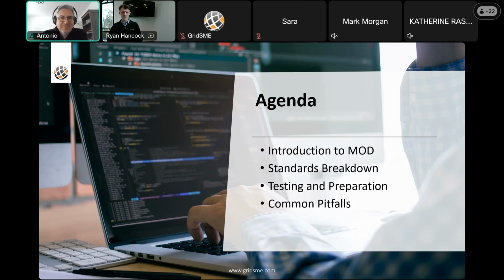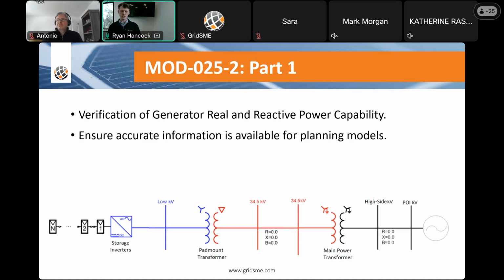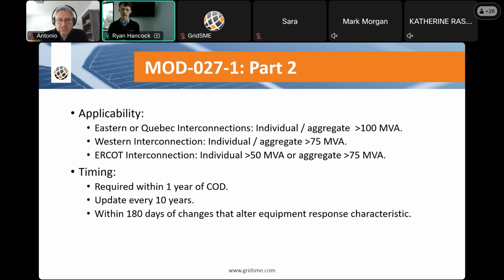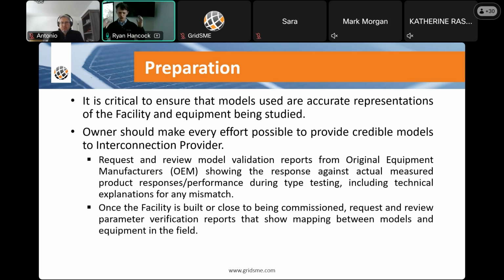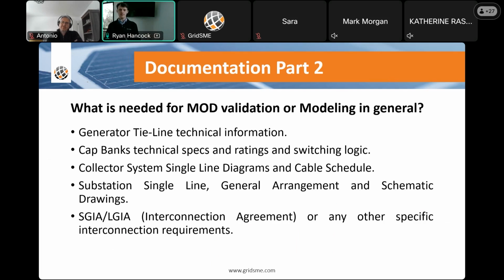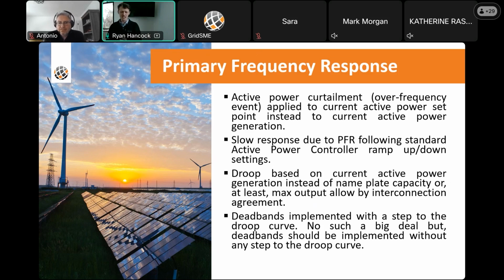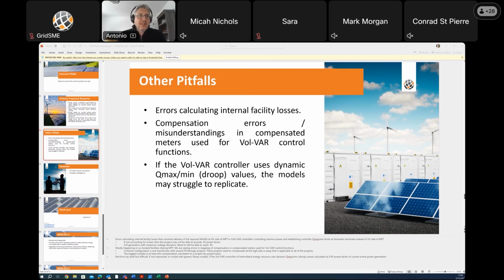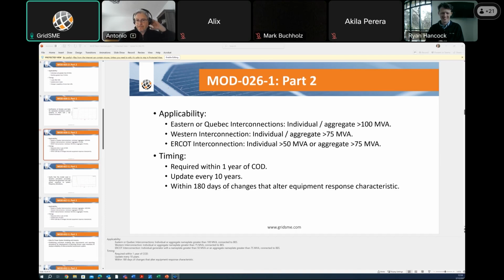Lunch and Learn Ryan and Antonio MOD Testing Outcomes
Watch this video to learn about Project Design Best Practices for a Successful MOD-025/026/027 Testing Outcome with Ryan and Antonio!